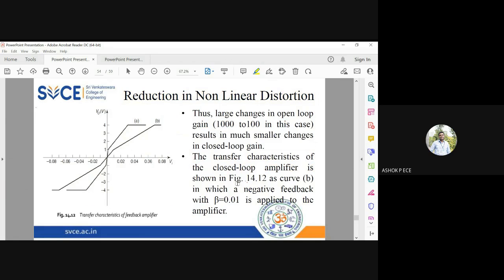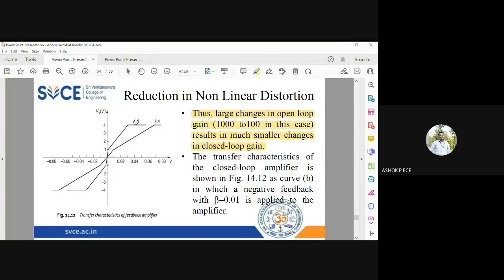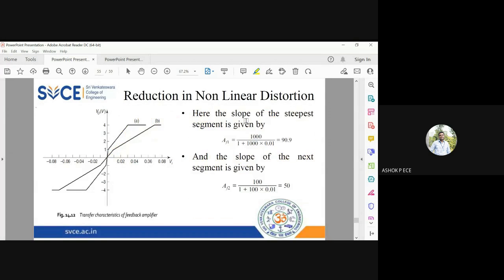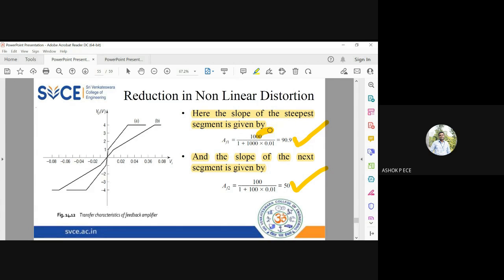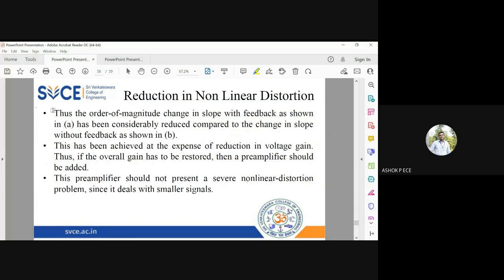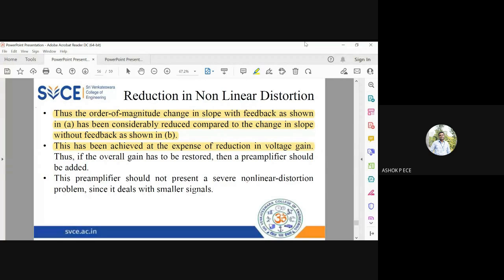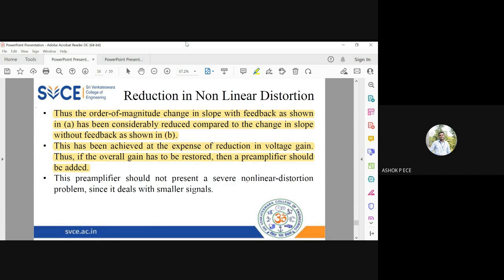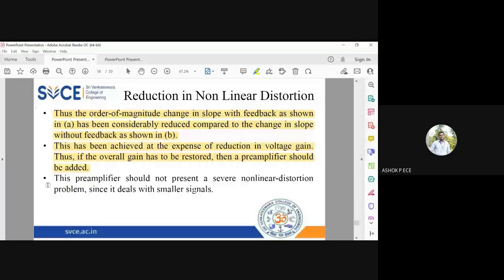ElexCkts |Lecture-216 |Characteristics of Negative Feedback Amplifiers (Distortion Reduction) Part-2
This video clearly explains the characteristics of negative feedback in amplifiers (non-linear distortion reduction).